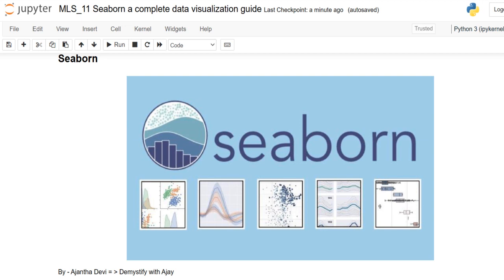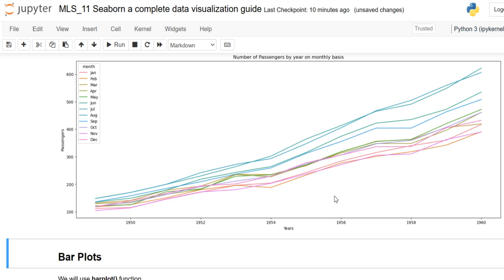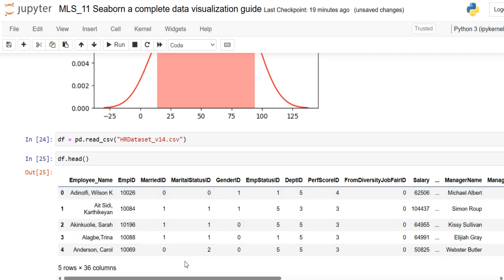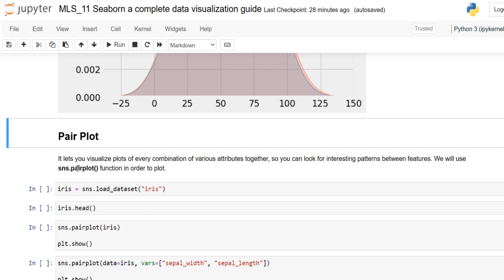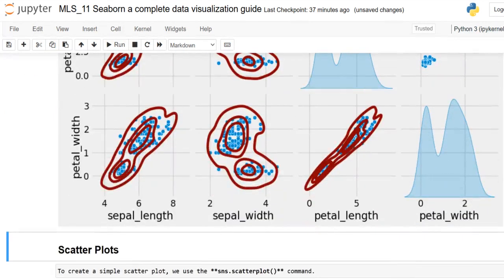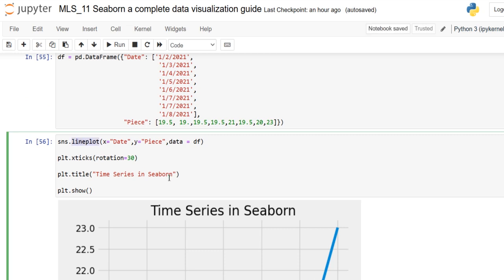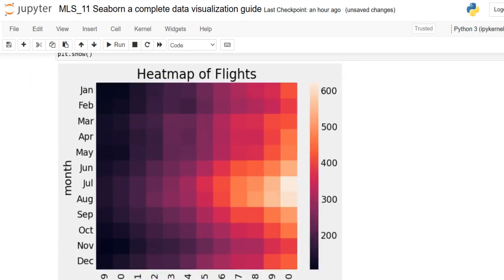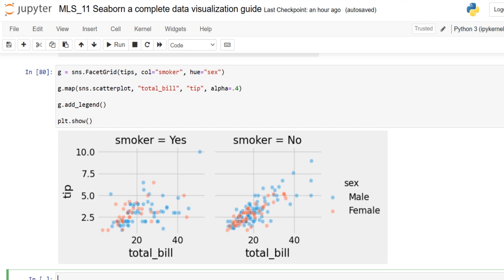Machine Learning 11 Seaborn a complete data visualization guide